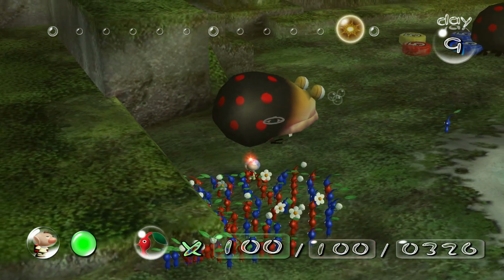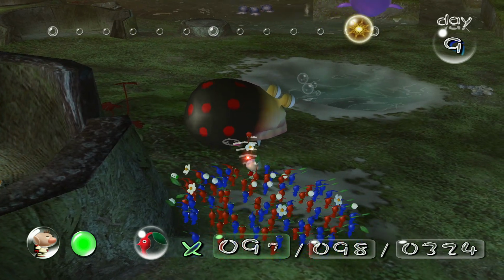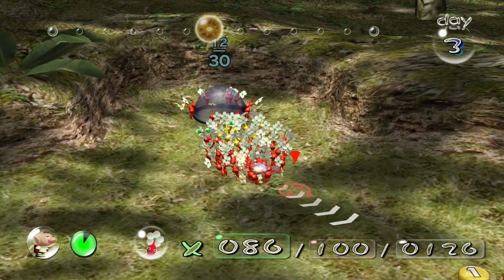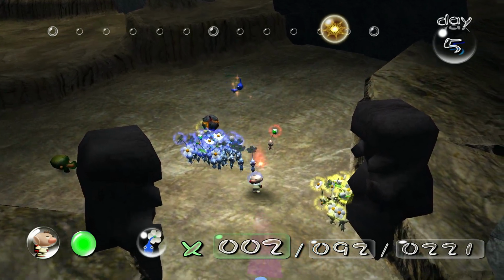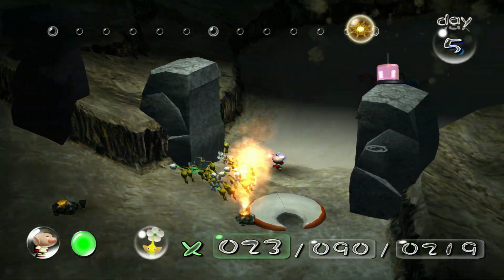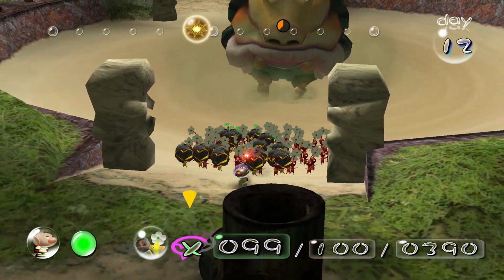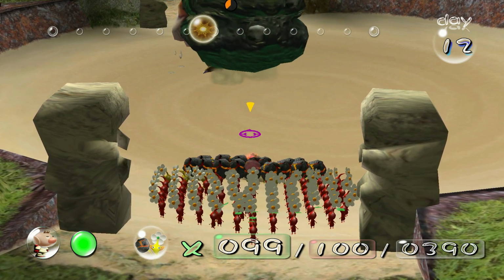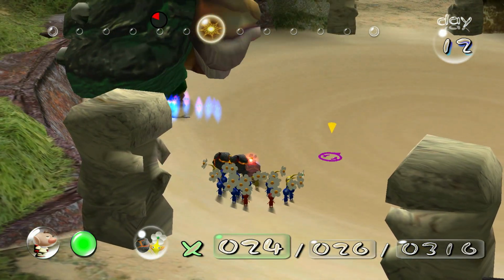Pikmin 1 (Nintendo Switch): Tips and Tricks for New Players